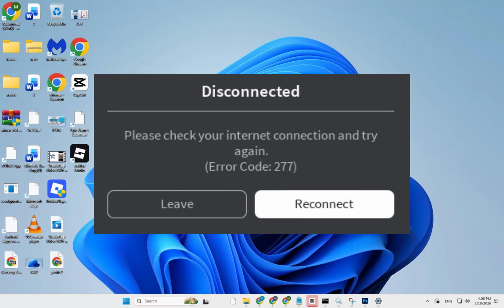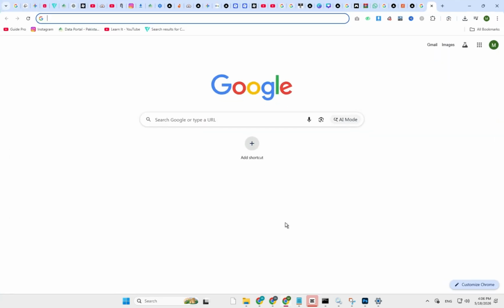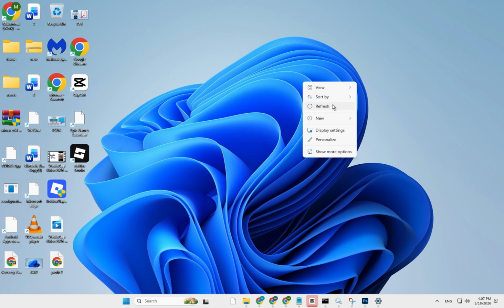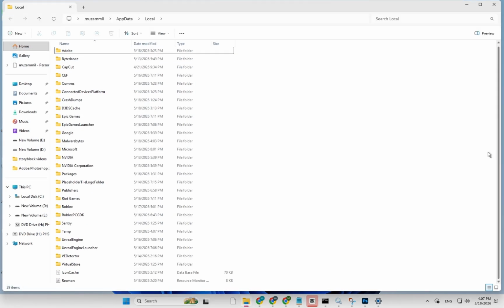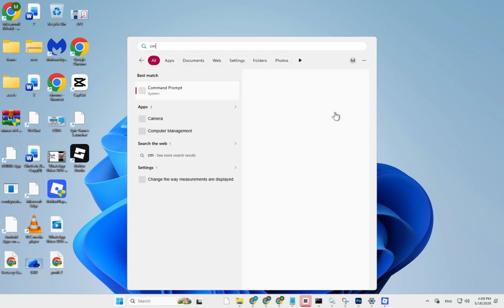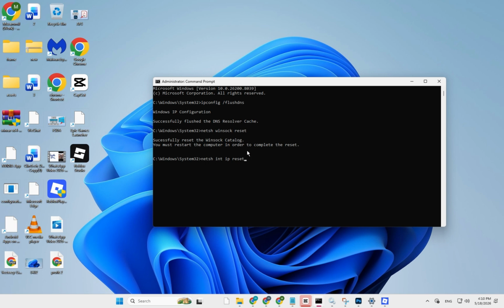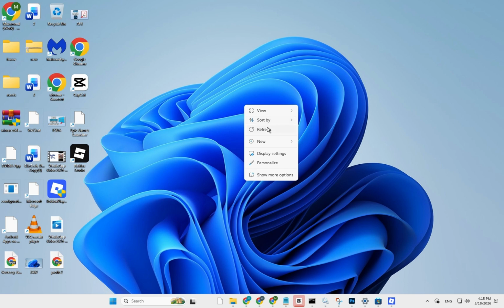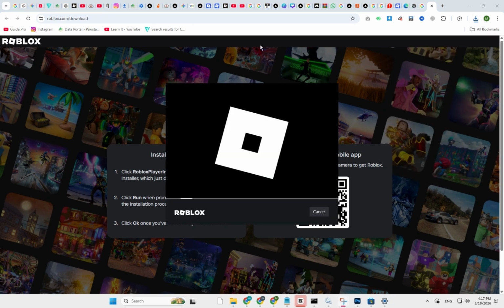How To Fix Roblox Error Code 277 (Connection Lost Error)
Are you getting Roblox Error Code 277 on your PC, laptop, or mobile device? In this video, I’ll show you how to fix Roblox Error Code 277 quickly and easily. This error usually happens because of internet connection problems, corrupted Roblox files, or server issues.

We’ll go through multiple fixes that can help you reconnect to Roblox and stop the error from appearing again.

✅ Fix Roblox connection lost issue
✅ Clear Roblox cache files
✅ Reset network settings
✅ Works on Windows, Android & iPhone